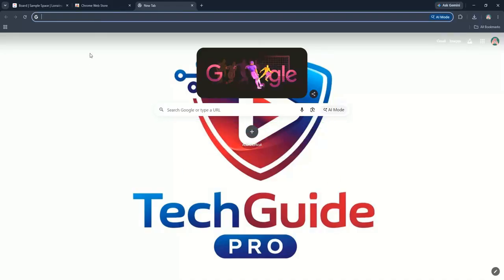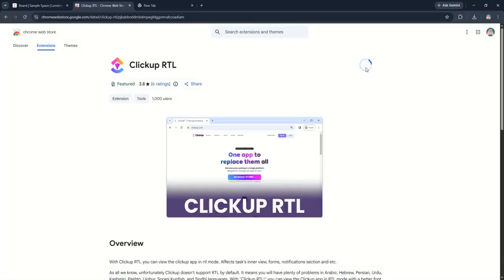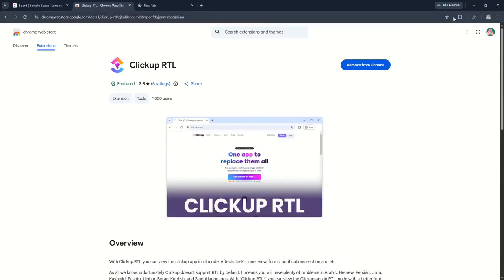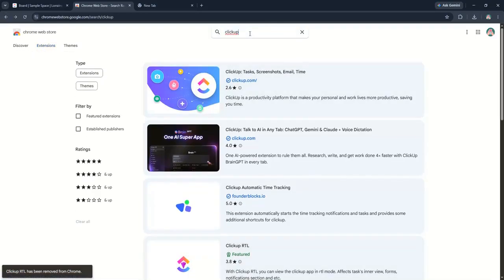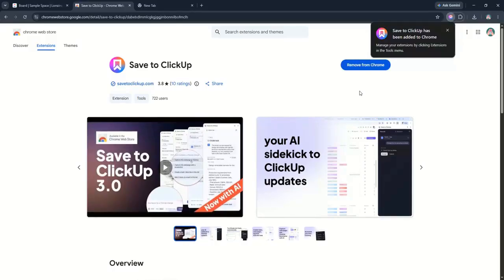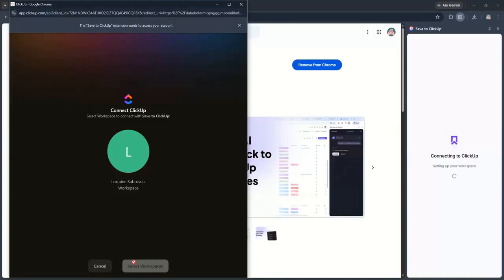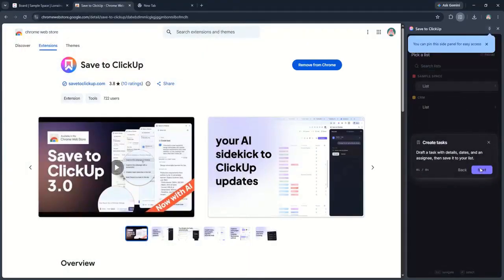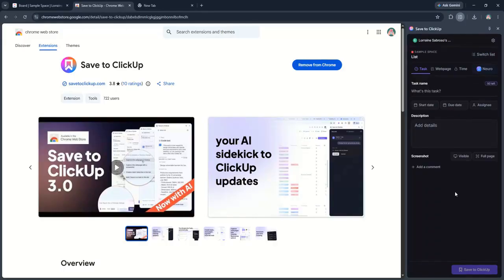How to Use ClickUp Chrome Extension - Easy Guide 2026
Learn how to use the ClickUp Chrome Extension to boost your productivity and streamline your workflow. This comprehensive tutorial will guide you through the features and functionalities of the ClickUp Chrome Extension, making it easier to manage tasks, collaborate with your team, and track projects directly from your browser. Discover how to integrate ClickUp with your everyday tasks and enhance your project management skills with this powerful tool.